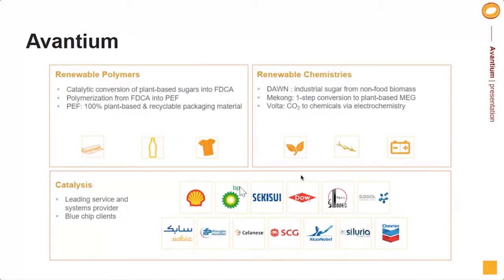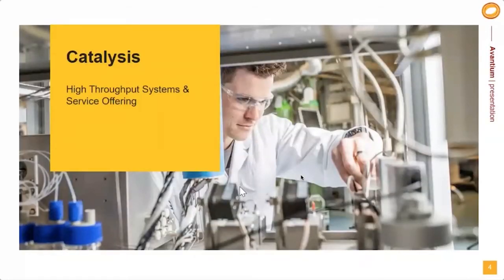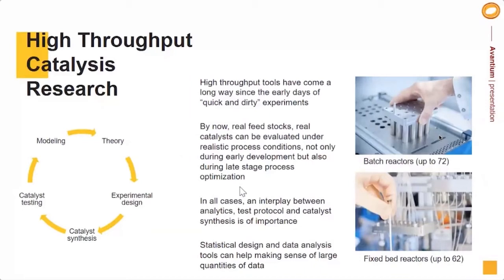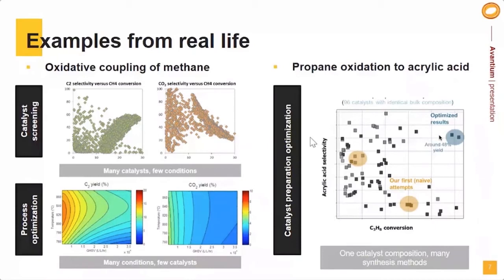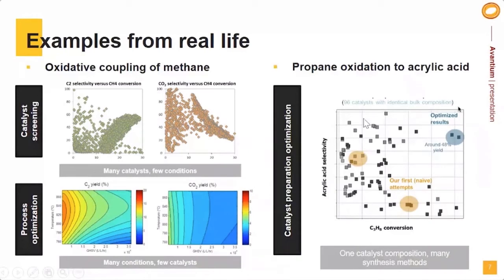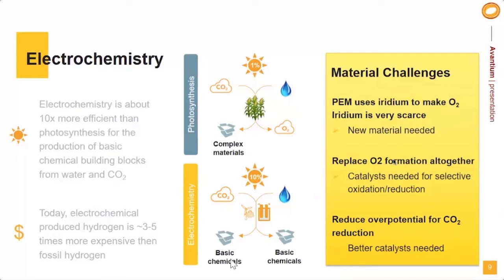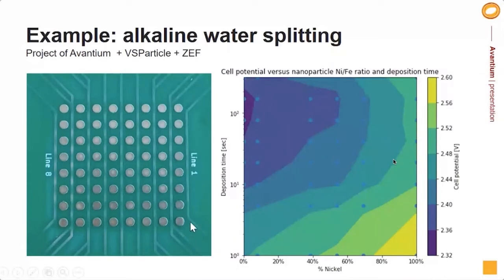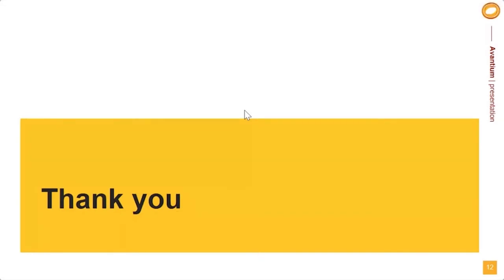Scalable High-Throughput Electrocatalyst Screening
Together with Avantium, VSPARTICLE, prepared and screened 64 different Ni-Fe electrocatalysts in high throughput using the VSP-P1 Nanostructured Material Printer (VSP-P1). These electrocatalysts were employed in the oxygen evolution reaction (OER) using a high-throughput electrochemical cell.